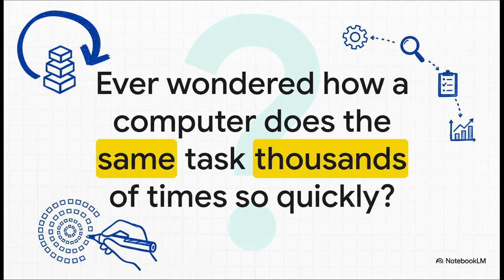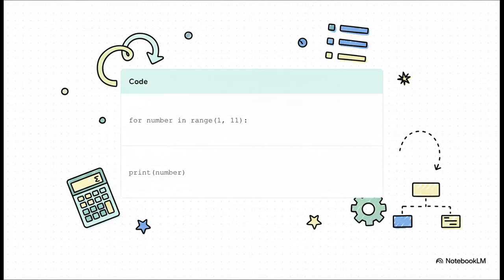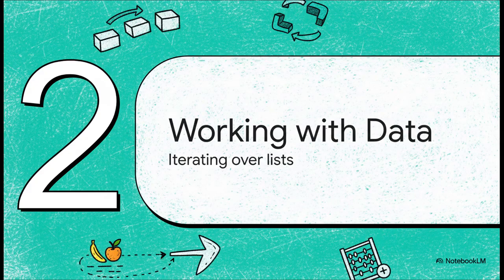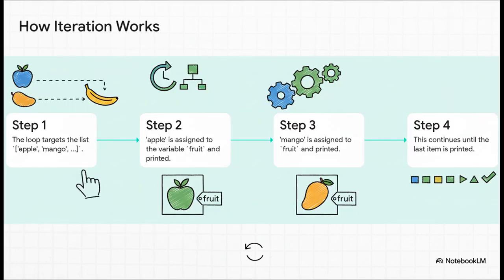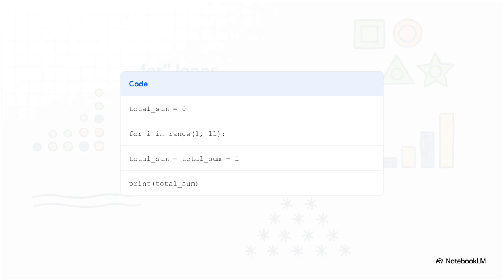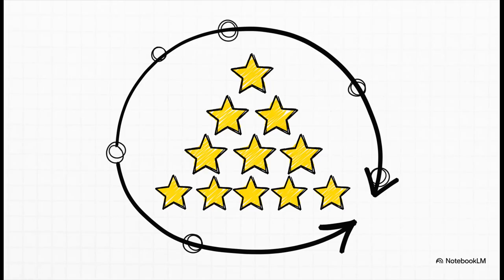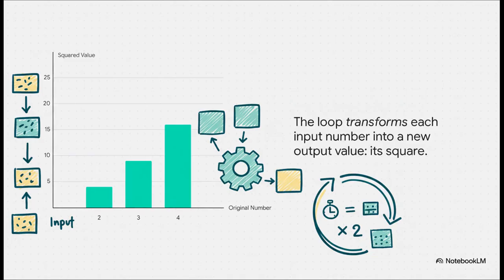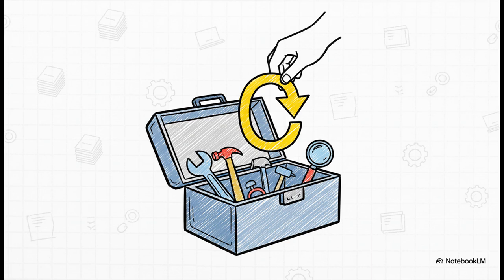Python For loop syntax and programming tutorial